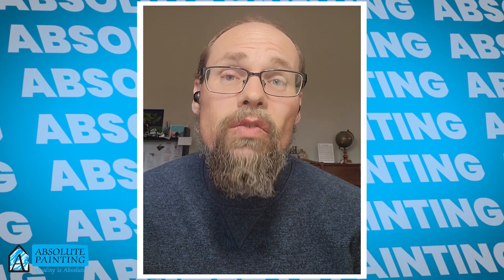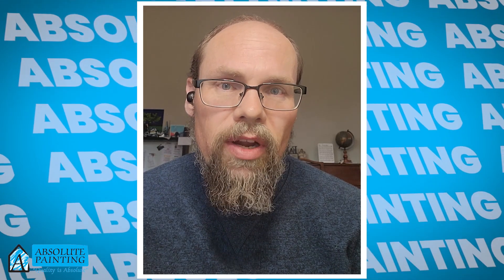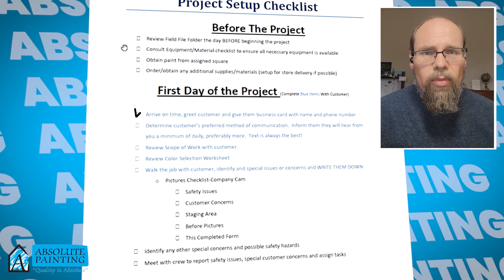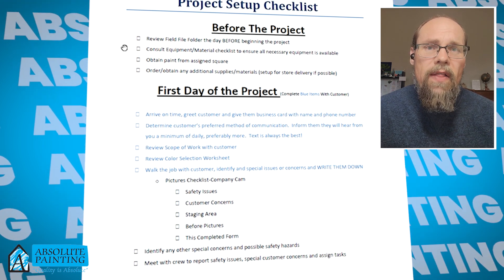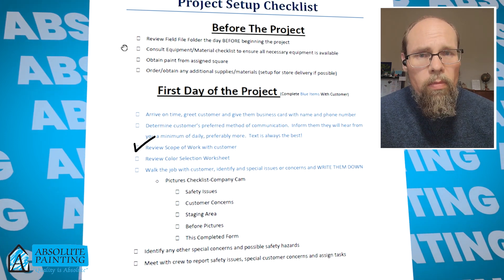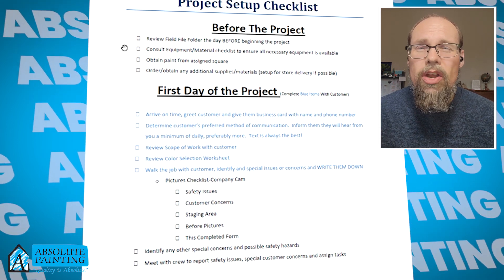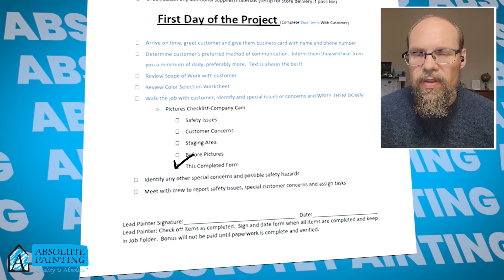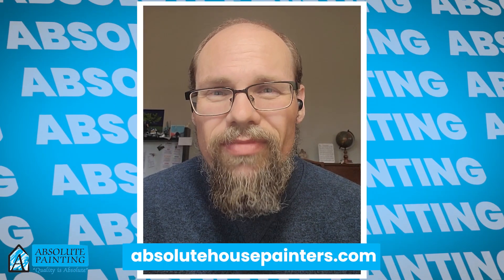How Absolute Painting's Project Checklist Ensures Your Painting Goals Are Met!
Introducing the Project Set Up Checklist of Absolute Painting – your trusted partner for all your painting needs in and around Lawrence, Kansas.

In this short explainer video, Absolute Painting's owner Mike explains their project setup checklist, a crucial part of their painting process to ensure their clients receive the best painting experience possible. The checklist covers everything from reviewing files and gathering equipment to setting up a staging area and taking project photos. The crew leader, who becomes the client's main point of contact, reviews the scope of work, color selections, and safety concerns with the client. With this process, Absolute Painting can ensure their clients' needs are met and that no details are missed.

Whether it's interior or exterior painting, our team of professionals has got you covered. We use top-of-the-line materials and techniques to ensure that your space looks stunning for years to come.

So, if you're looking for the best Lawrence and Kansas painters to transform your space, look no further than Absolute Painting.

Experience the difference for yourself.

Discussion Points:
0:00:09 - Introduction
0:00:20 - Project setup checklist
0:00:33 - "Before the Project" Checklist
0:00:56 - "First Day of the Project" Checklist
0:00:60 - Main point of contact
0:01:22 - Determining method of communication
0:01:31 - Review of scope and color
0:01:44 - Job walk-through and Addressing concerns
0:02:02 - Pictures Checklist
0:02:17 - Conclusion and website information